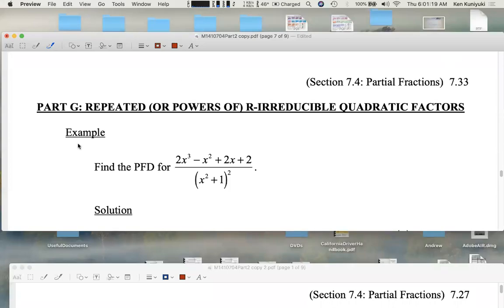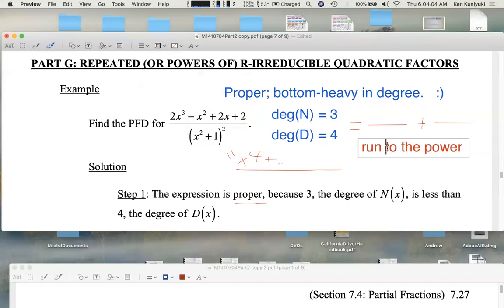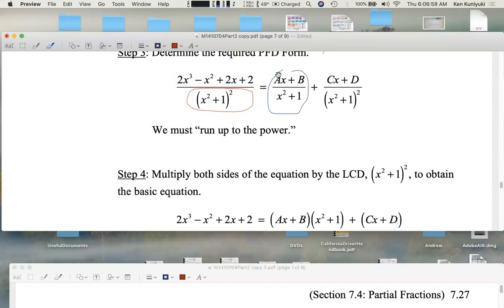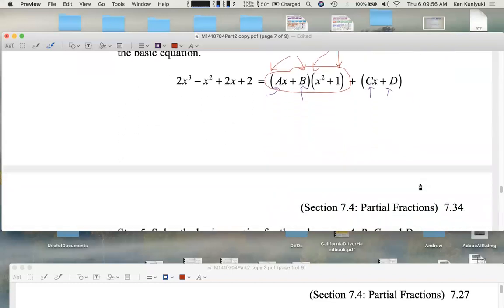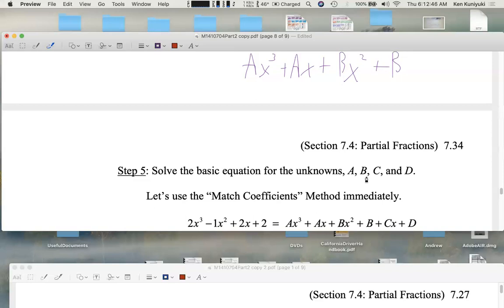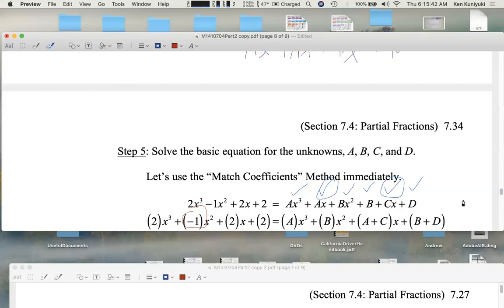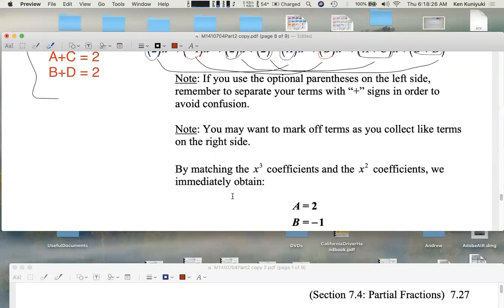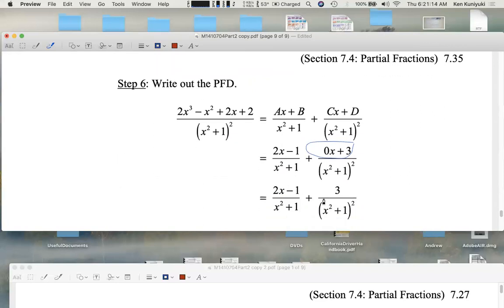Math 141, Day 27, Part 4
Section 7.4: Partial Fractions: Example: Repeated (Powers of) Quadratic Factors (Prime Over R).
CORRECTION: 15:30: A (not Ax) + C = 2.